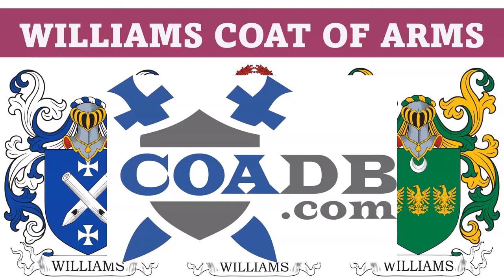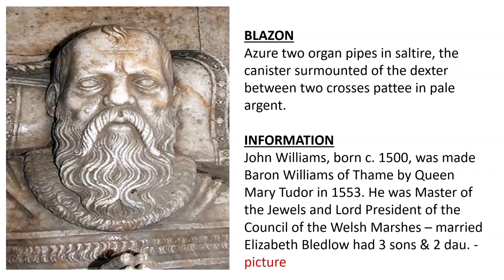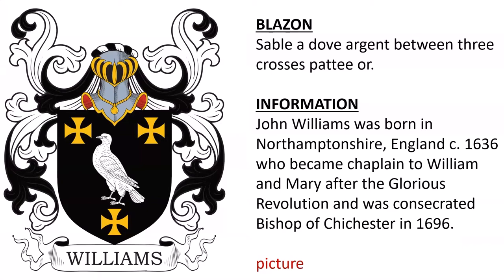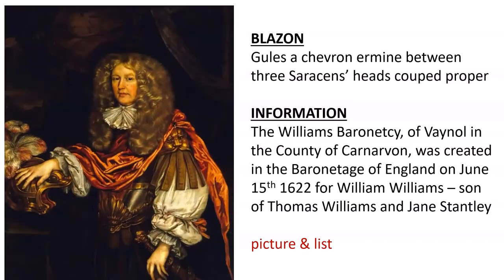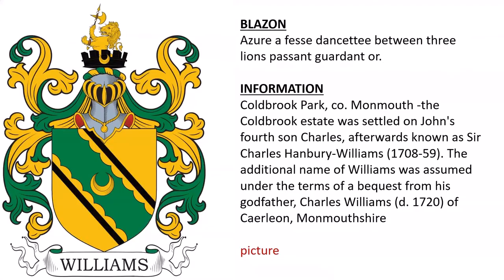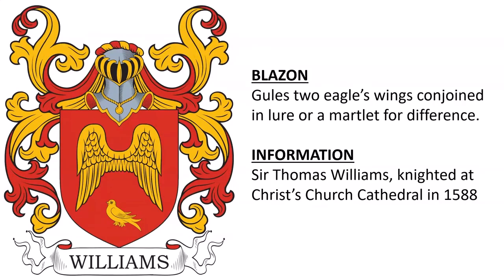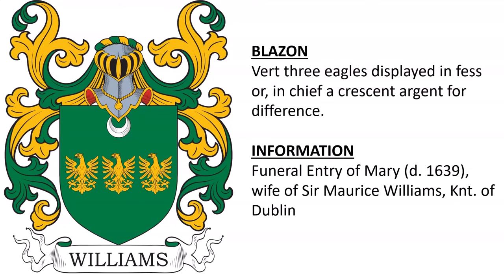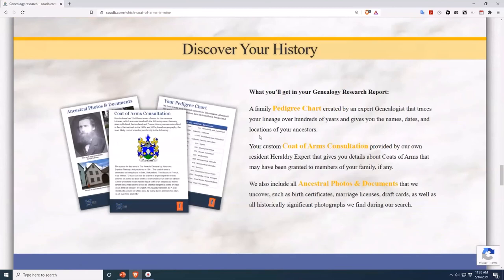Williams Coat of Arms & Family Crest - Symbols, Bearers, History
Williams “Family Crest” or Coat of Arms - Williams Family History & Surname

1) Azure two organ pipes in saltire, the canister surmounted of the dexter between two crosses pattee in pale argent. - John Williams, born c. 1500, was made Baron Williams of Thame by Queen Mary Tudor in 1553. He was Master of the Jewels and Lord President of the Council of the Welsh Marshes – married Elizabeth Bledlow had 3 sons & 2 dau

2) Quarterly, 1st and 4th, gules a chevron ermine between three Saracen’s heads in profile couped argent; 2nd and 3rd, gules a chevron or between three stags’ heads cabossed argent attired of the second. - John Williams was a Welsh clergyman born in 1582 who served as political advisor to King James I and was Lord Keeper of the Great Seal, as well as Bishop of Lincoln and Archbishop of York. He was once imprisoned in the Tower of London for committing perjury.

3) Sable a dove argent between three crosses pattee or. - John Williams was born in Northamptonshire, England c. 1636 who became chaplain to William and Mary after the Glorious Revolution and was consecrated Bishop of Chichester in 1696.

4) Gules a chevron ermine between three Saracens’ heads couped proper. - The Williams Baronetcy, of Vaynol in the County of Carnarvon, was created in the Baronetage of England on June 15th 1622 for William Williams – son of Thomas Williams and Jane Stanley

5) Argent a lion rampant sable head, paws, and end of the tail of the field. Crest—Out of a mural crown proper a demi lion, as in the arms.  - Sir Nicholas Williams served as High Sheriff of Carmarthenshire from 1697-8 and was created a baronet on July 30th, 1706. He was a Member of Parliament for Carmarthenshire in the Parliament of Great Britain and was Lord Lieutenant of the county from 1735 to 1740.

6) Azure a fesse dancettee between three lions passant guardant or. - Coldbrook Park, co. Monmouth -the Coldbrook estate was settled on John's fourth son Charles, afterwards known as Sir Charles Hanbury-Williams (1708-59). The additional name of Williams was assumed under the terms of a bequest from his godfather, Charles Williams (d. 1720) of Caerleon, Monmouthshire

7) Gules on a bend or, three chaplets of the field. Crest—A chaplet gules. - co. Devon, later part of 12th century AD

8) Gules two eagle’s wings conjoined in lure or a martlet for difference. - Sir Thomas Williams, knighted at Christ’s Church Cathedral in 1588

9) Vert three eagles displayed in fess or, in chief a crescent argent for difference. - Funeral Entry of Mary (d. 1639), wife of Sir Maurice Williams, Knt. of Dublin

10) Argent a greyhound courant sable between three Cornish choughs proper on a border engrailed of the second eight crosses formee or, and as many bezants alternately. - Richard Williams, Esq., of Trevervo, temp. James I., son of Balthazar Williams, d. 1608, whose great-grandfather, John Williams, of Herringstone, co. Dorset, settled at Trevervo